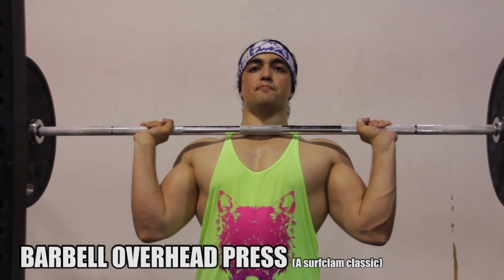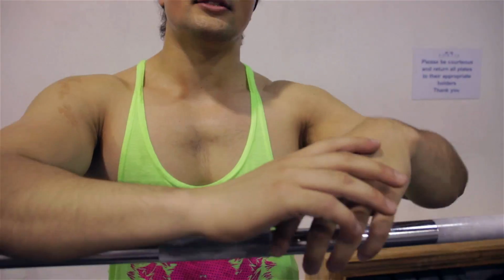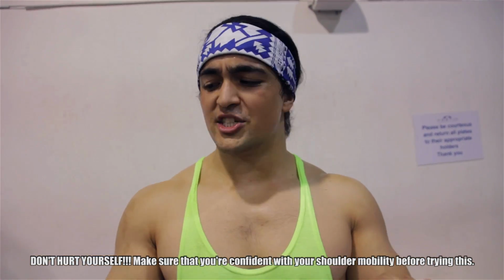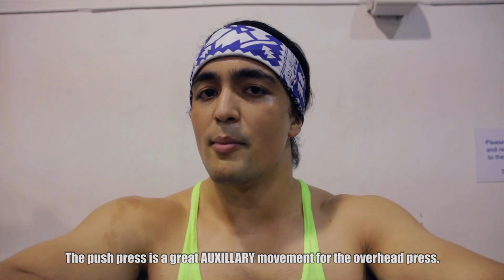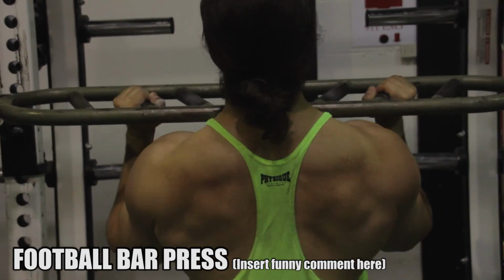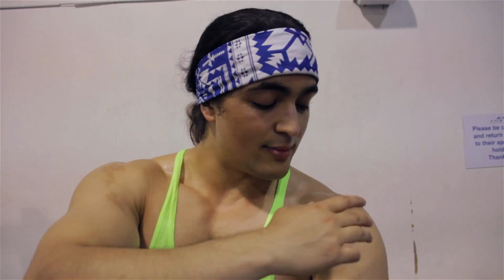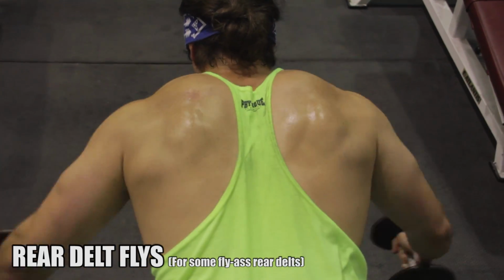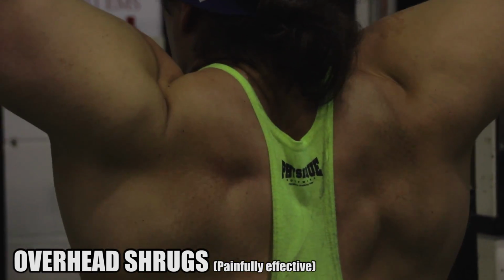Current Favourite Exercises For Bigger Shoulders (Delts/Traps)